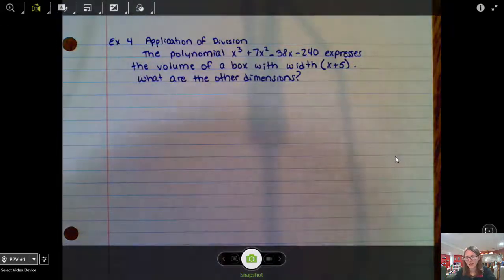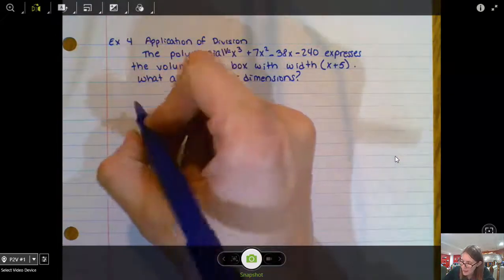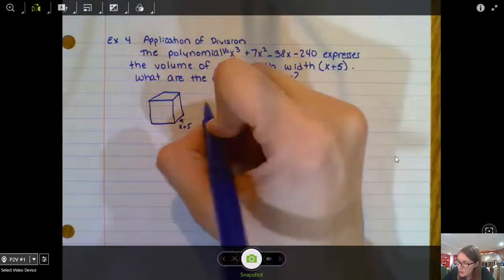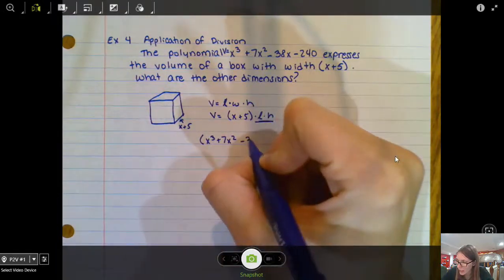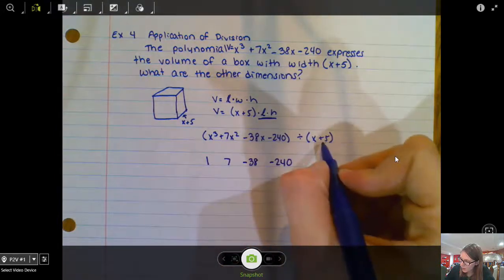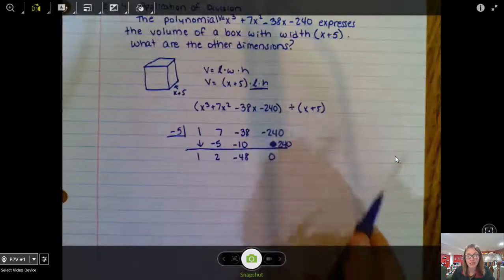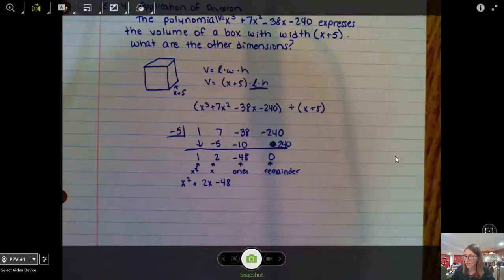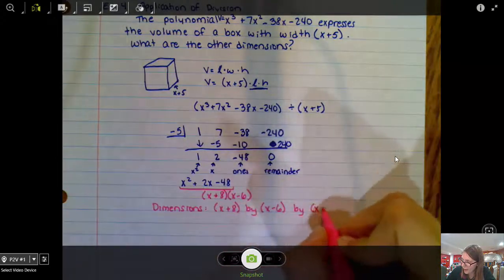5.4 Ex 4- Application